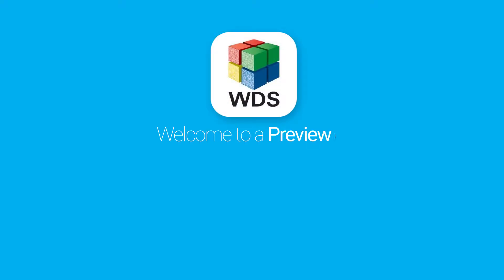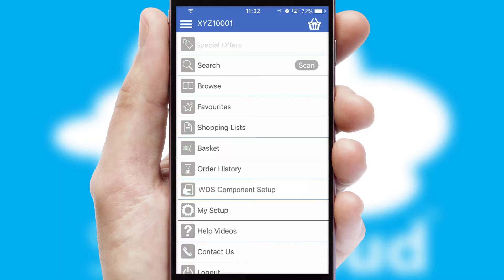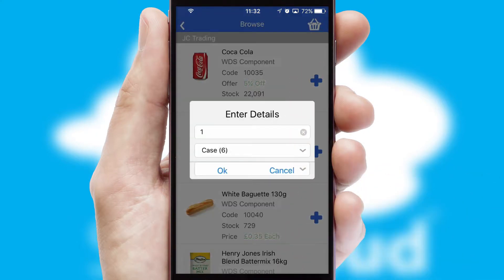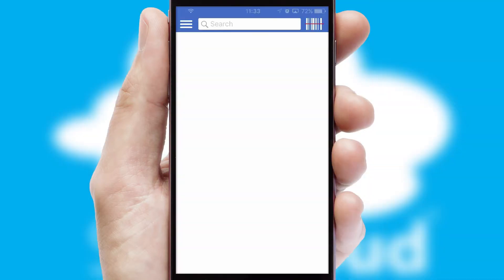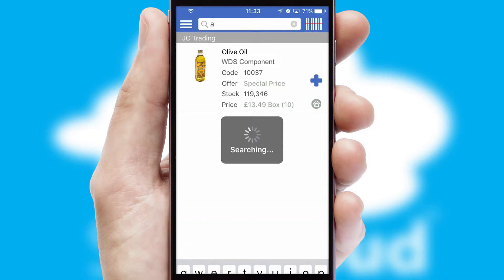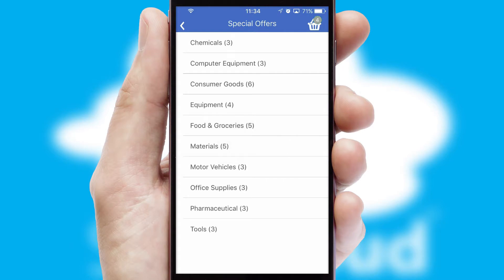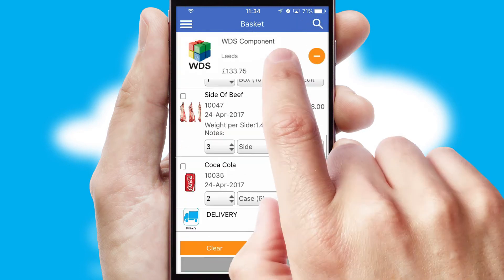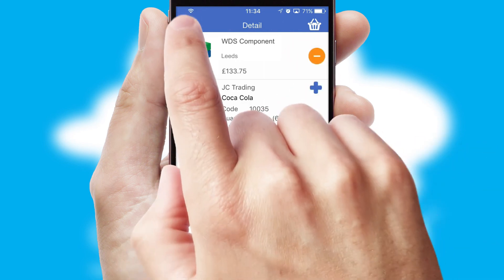WDS Component Parts Ltd - Mobile App Preview - WDS9551W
This is a preview of what a mobile ordering app designed for WDS Component and powered by SwiftCloud could look like. This video has been prepared specifically for the team at WDS Component and not for general marketing purposes.